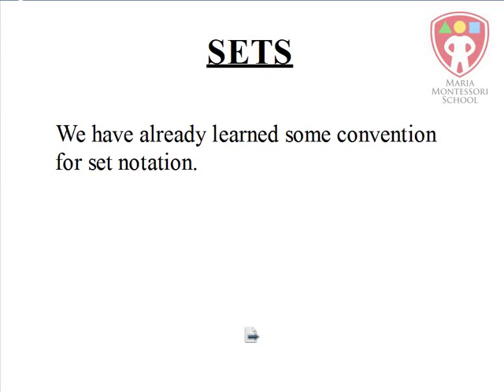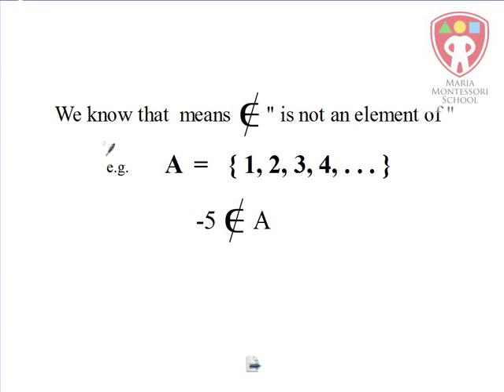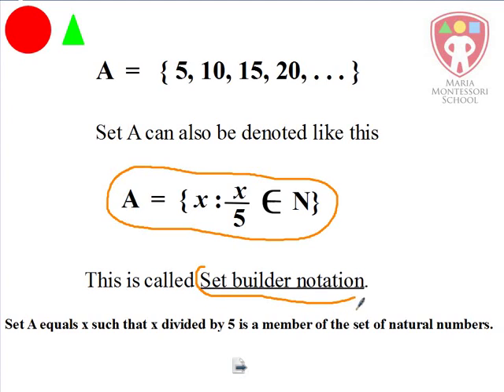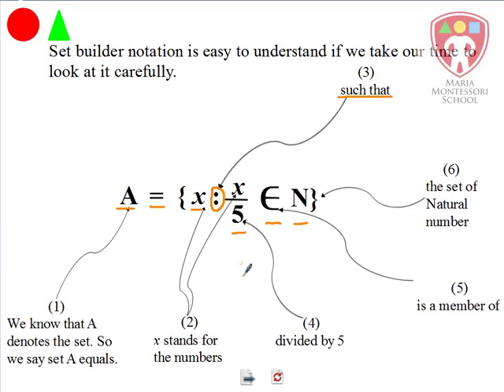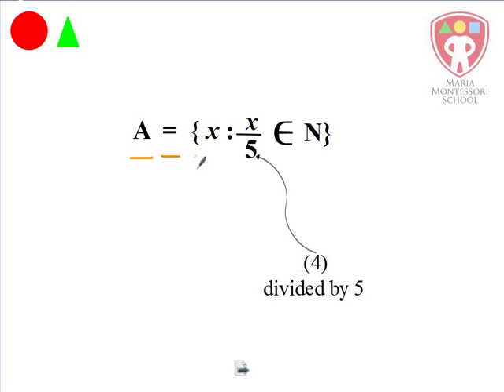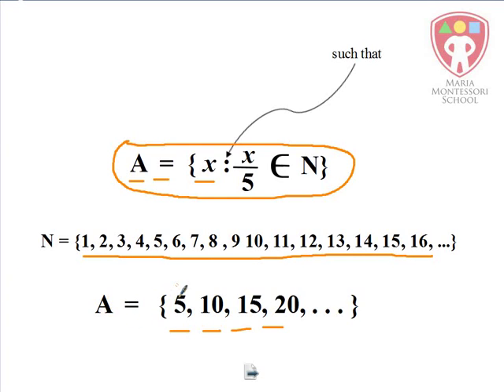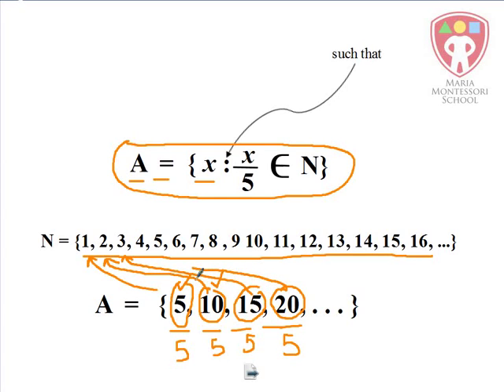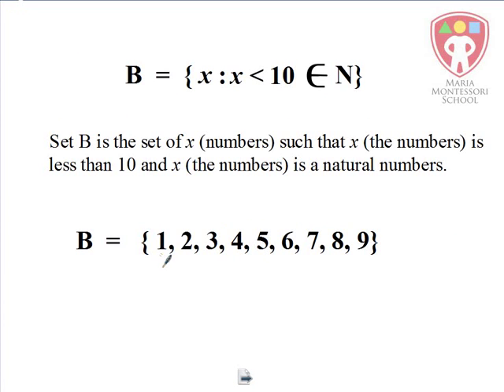Siba Learning Zone - Sets Week 3 les 1A